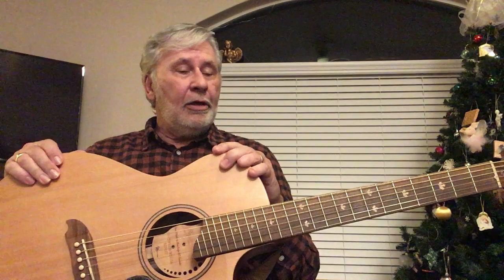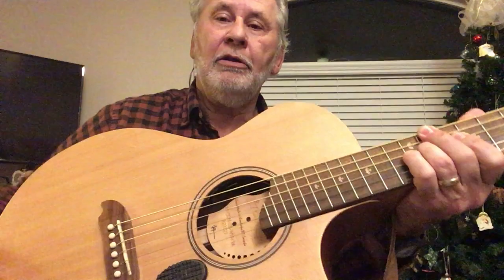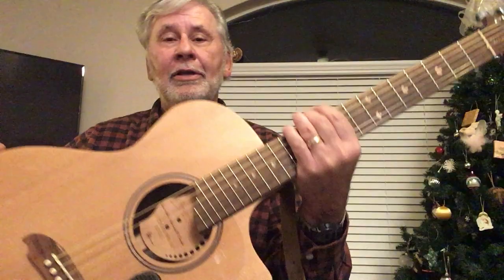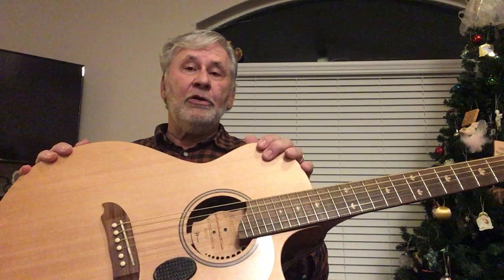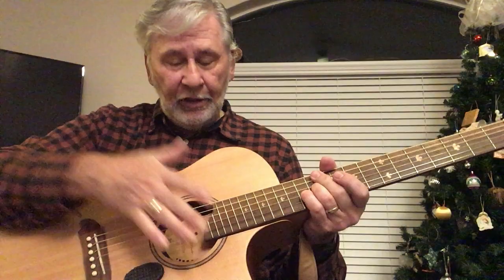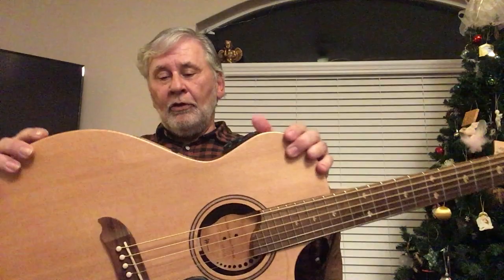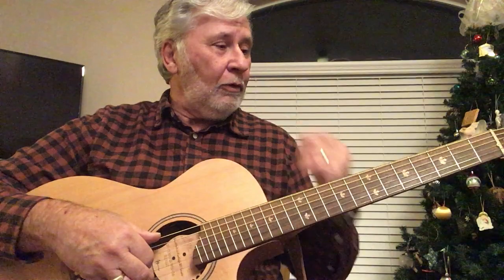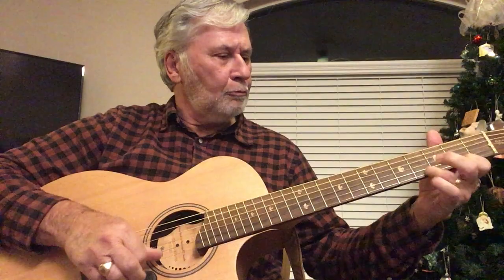A short video about - my guitar (what else?).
I get a lot of questions about my Riversong guitar when they see me play it so I thought I'd put together a little video explaining what's unique and distinctive about it.